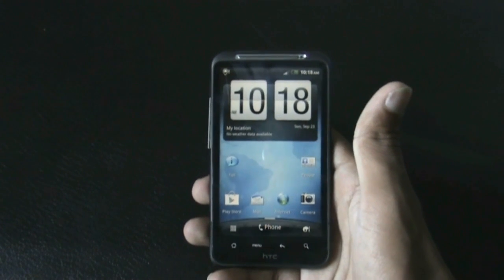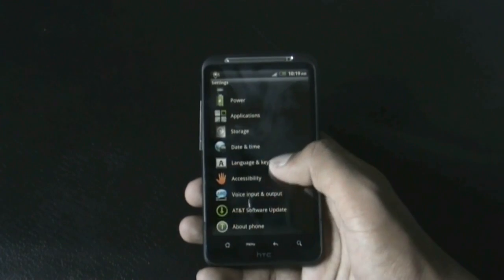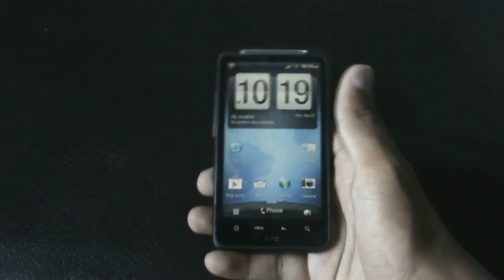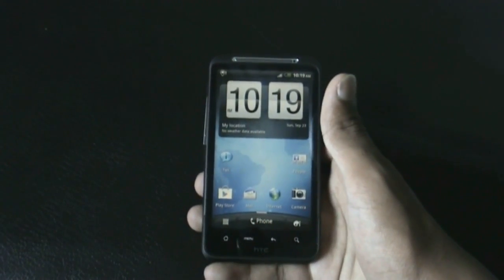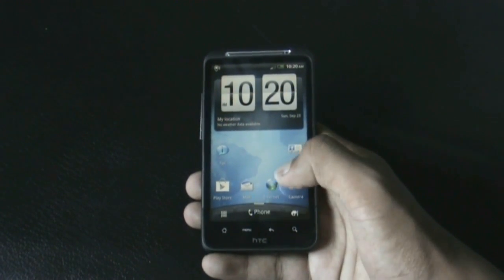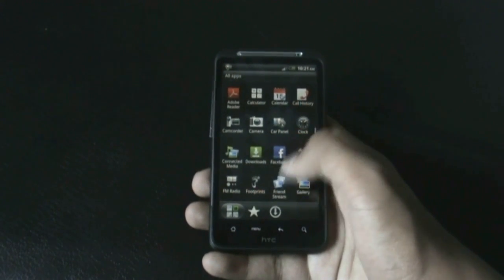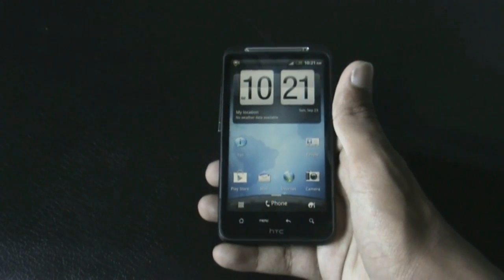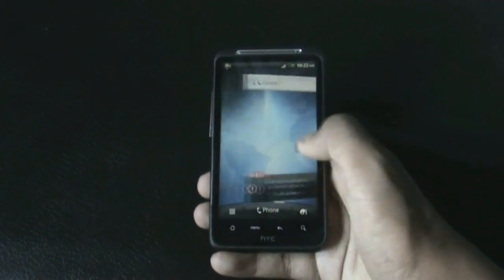Cleardroid v1.40 For Inspire 4G & Desire Hd [ Ultra smooth and stable ]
Stock Looking rom.. everything works
with improved performance